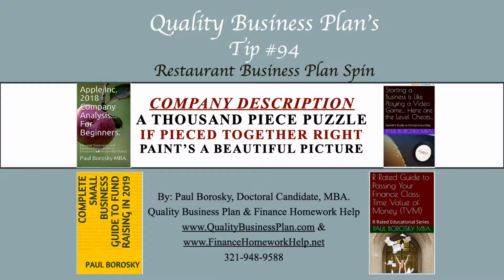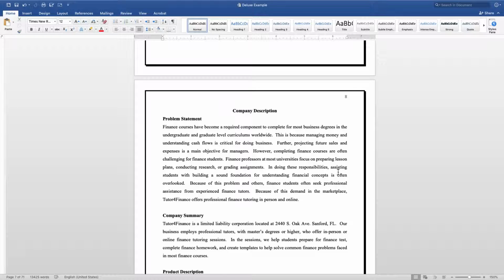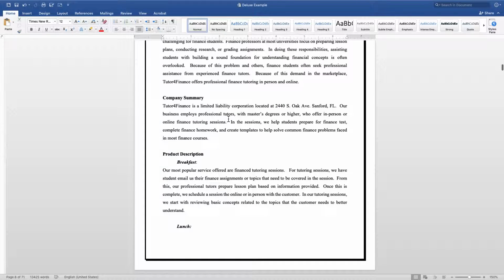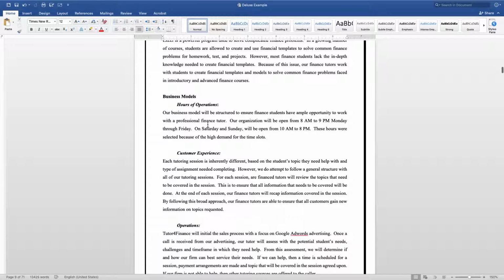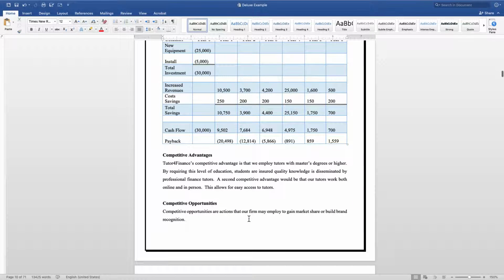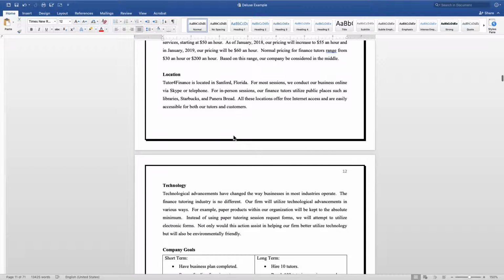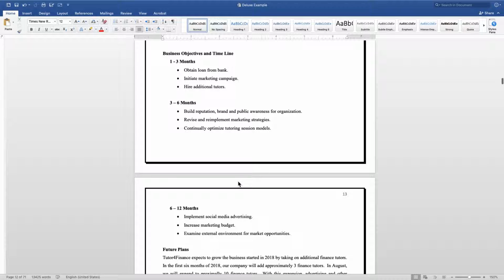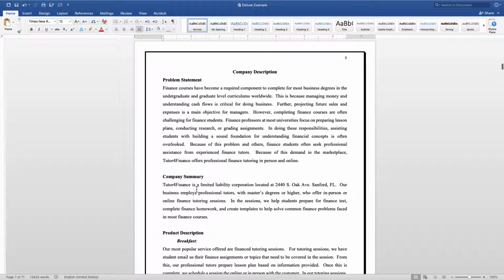Business Plan Writer 's Tip #94 for Restaurants Business Plans near Hialeah, FL.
Business Plan Writer 's Tip #94 for Restaurants Business Plans near Hialeah, FL.: Company description structure in a business plan.  This business plan help writing tip is for small business owners in the Hialeah, FL. area needing help with including a discussion about a Company description structure in their business plan.  Not only do we discuss why including an Company description structure in their business plan is important, but we also show where to place the Company description structure discussion within the business plan structure.